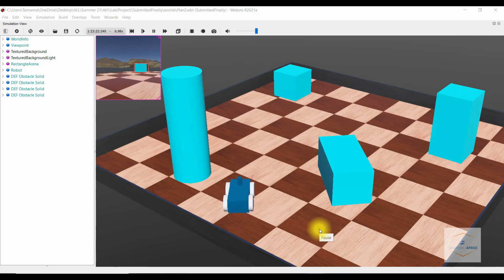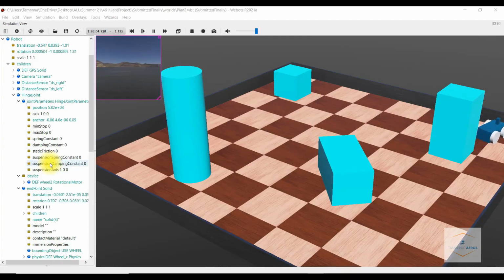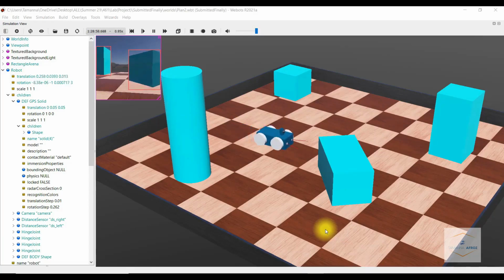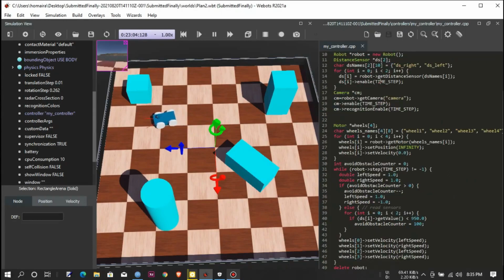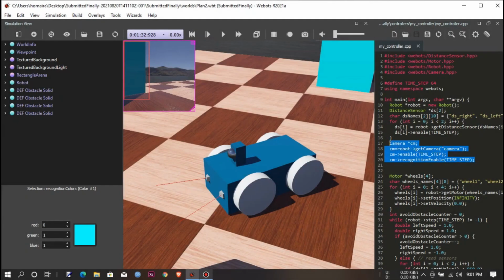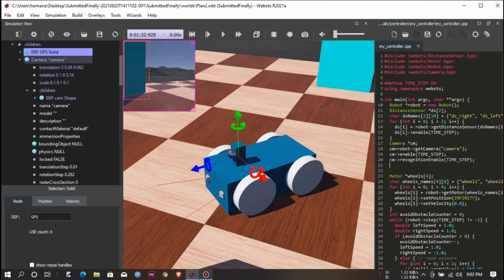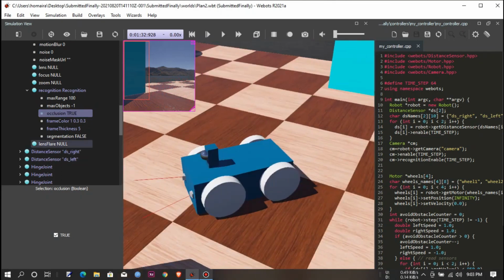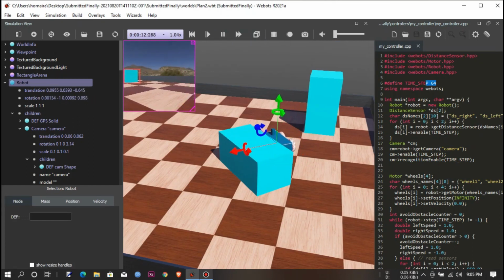My Webots project (Object Detection Robot)